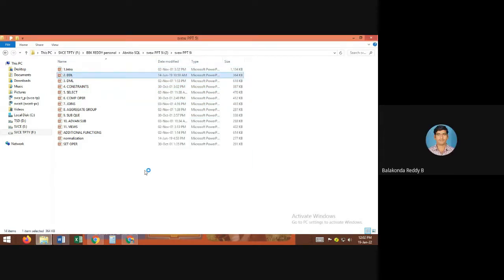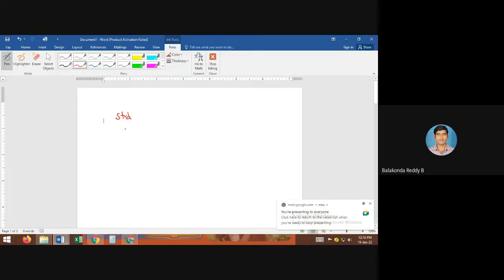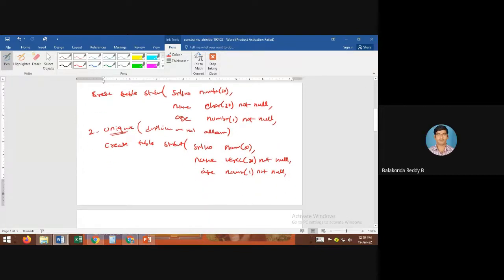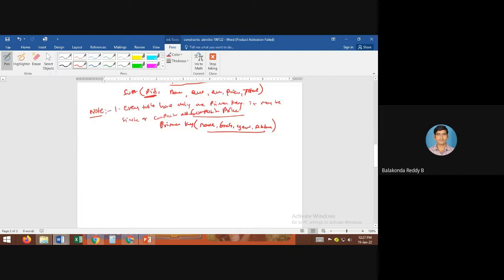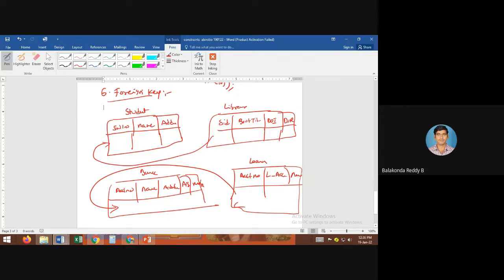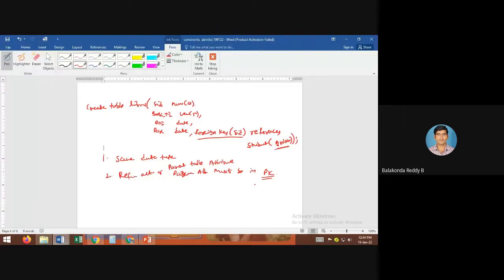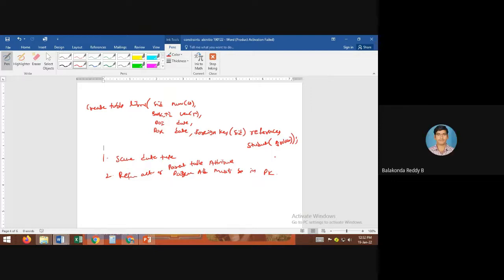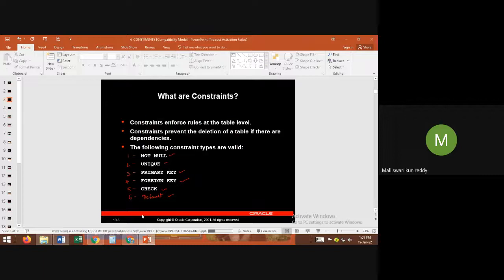PRERANA SVCE GATE DBMS 2 OF 5 BY BBK REDDY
DBMS for GATE and Infytq